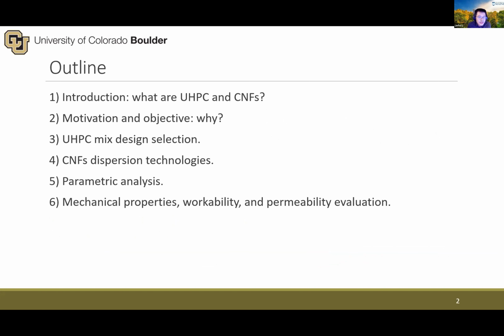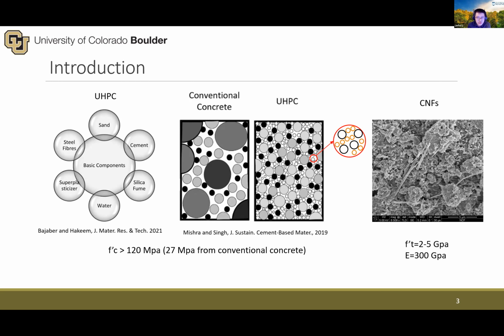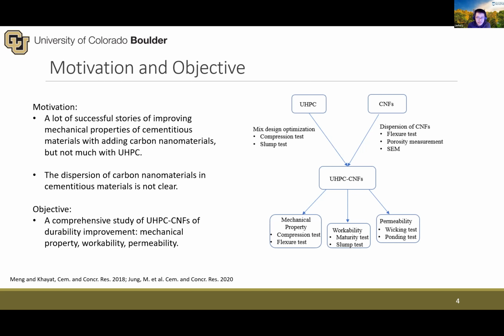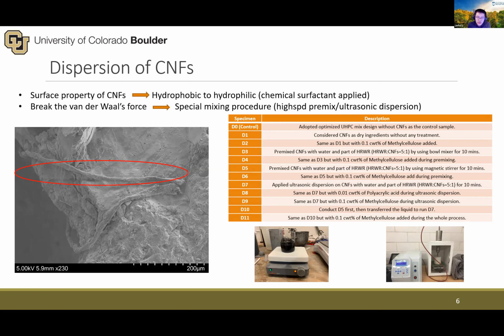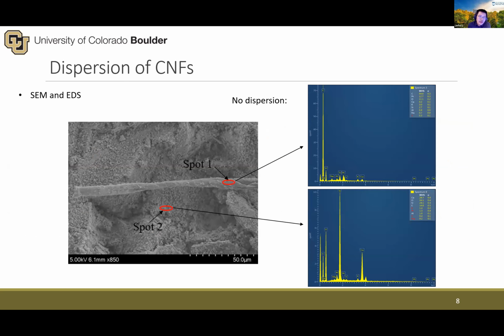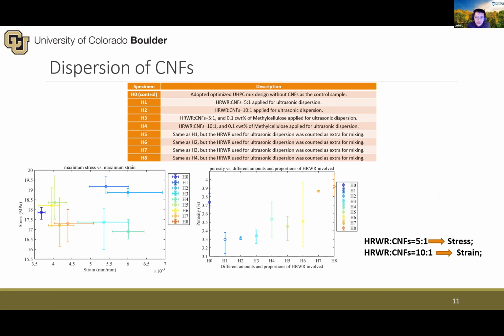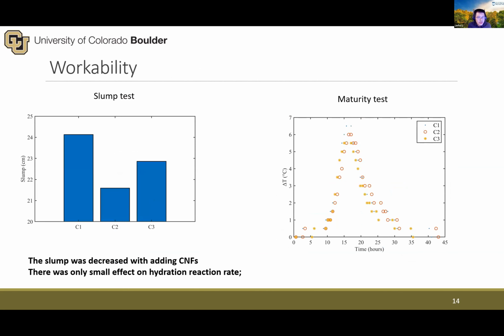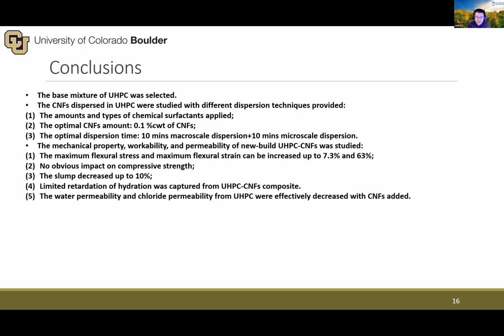Improving the ultra-high-performance concrete (UHPC) properties by well-dispersed carbon nanofibers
Presenter: Dr. Linfei Li from University of Maine